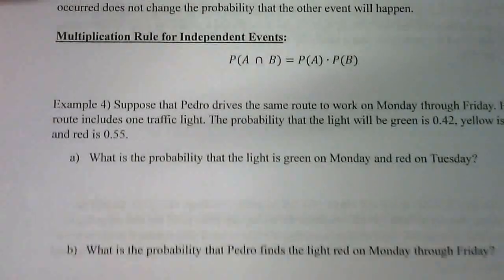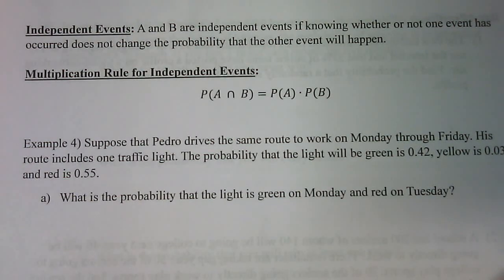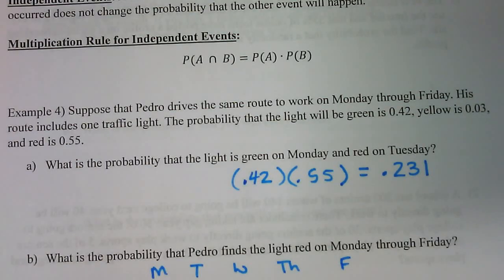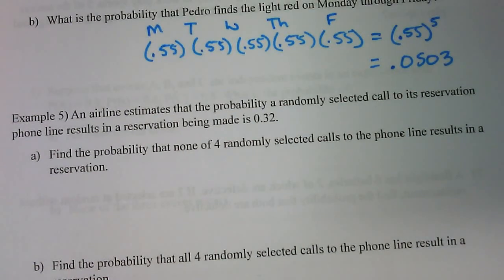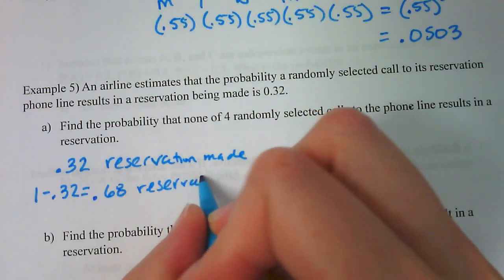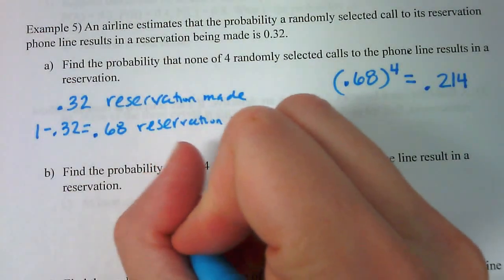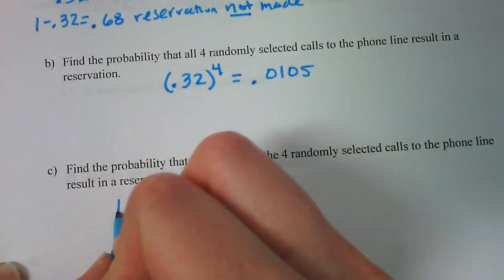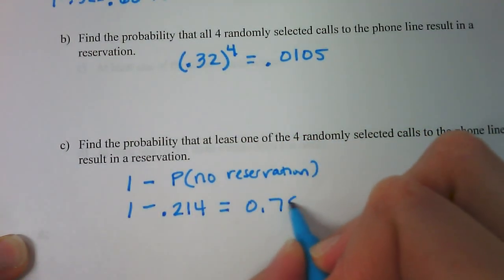MCLA Unit 13 Day 4 Video 2